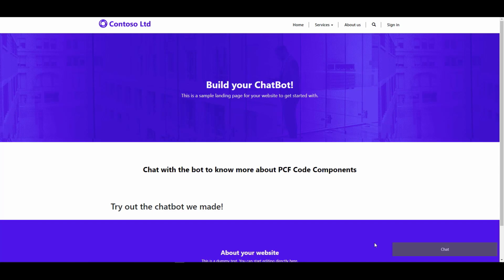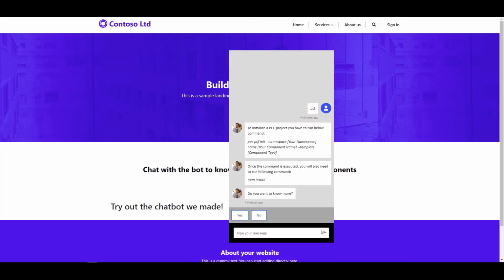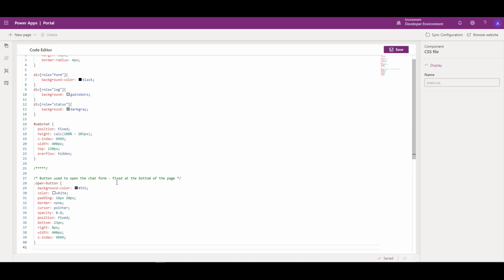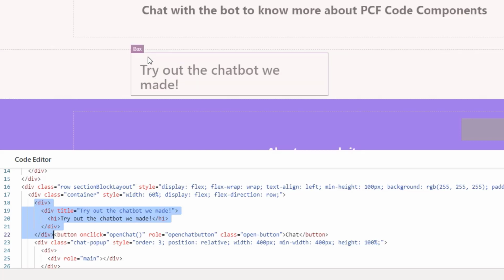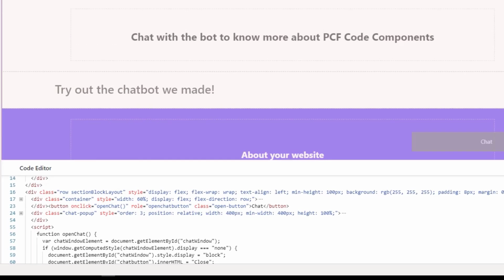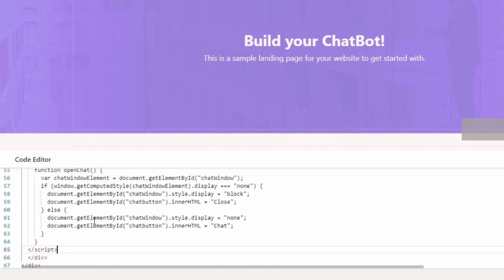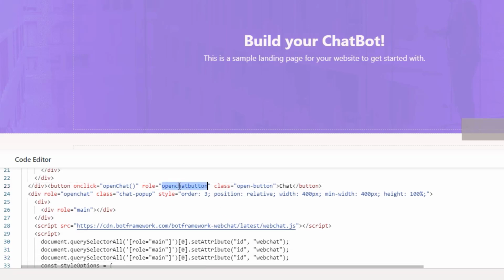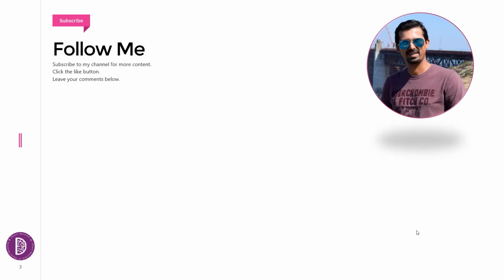How to appropriately place your chat bots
This video explains how to appropriately place your chat bots created using Power Virtual Agent to match the theme of your Portal or custom website.

--- Power Maverick ---